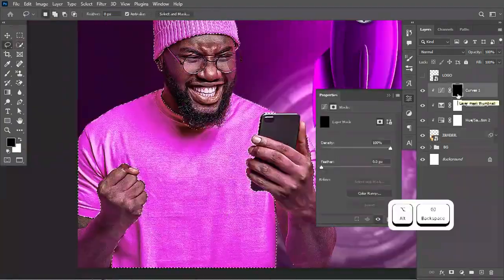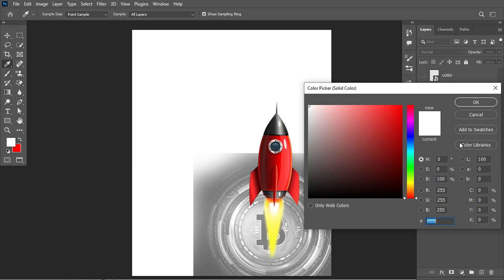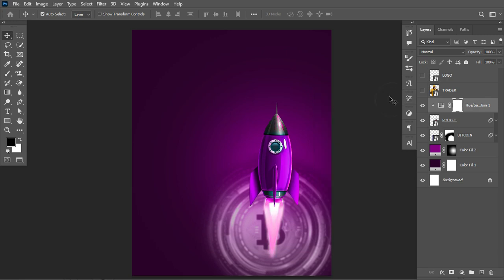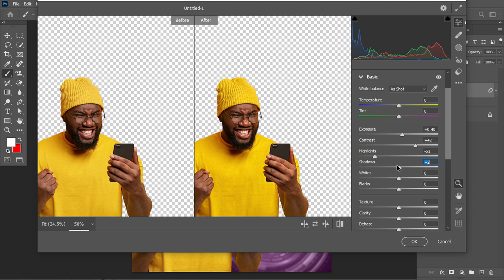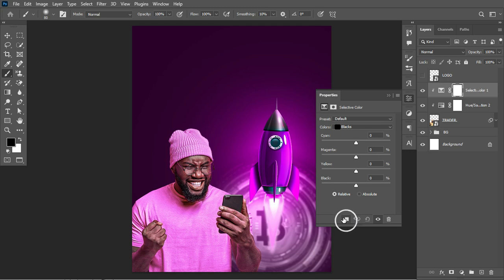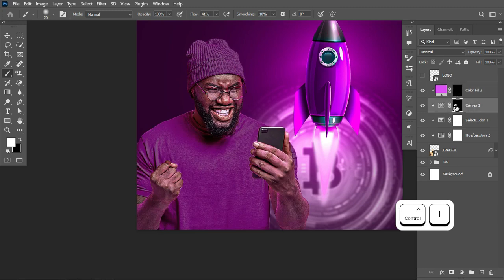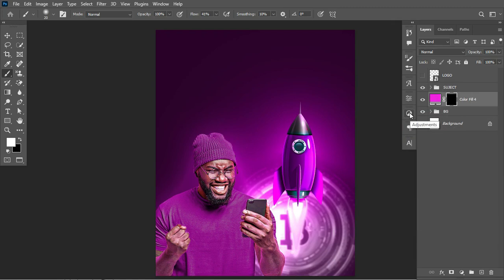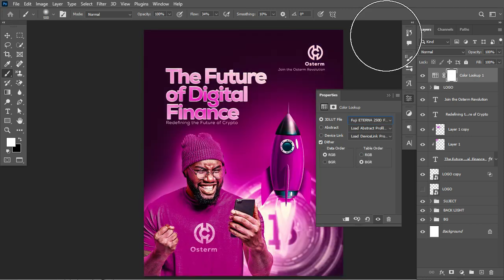Cryptocurrency Flyer Broken Down In Photoshop | Photoshop Tutorial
Discover how to design a powerful **cryptocurrency flyer** in Photoshop, step by step. This quick breakdown covers layout, icons, colors, and text effects to help you create a modern, professional crypto flyer. Perfect for beginners and designers looking to elevate their digital finance visuals!

Cryptocurrency Flyer Broken Down In Photoshop